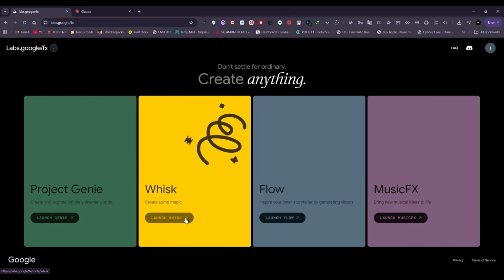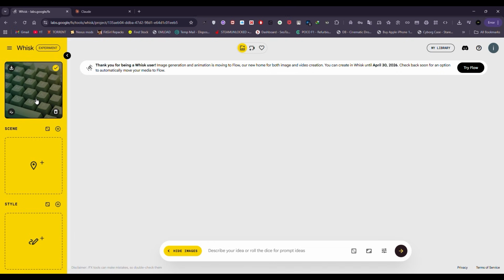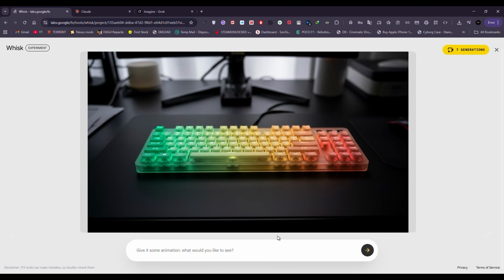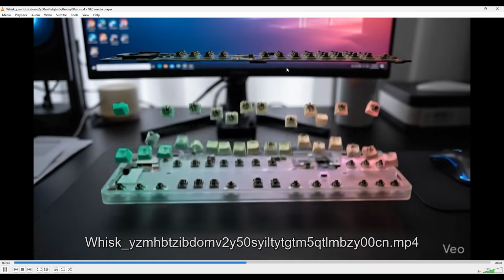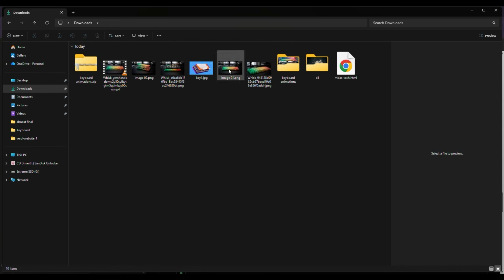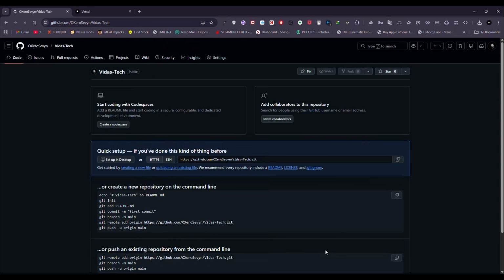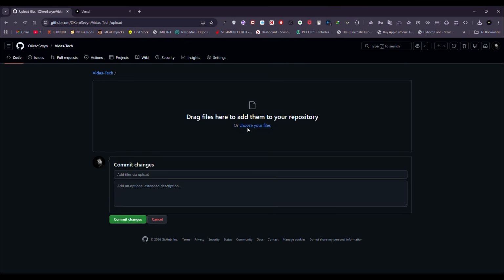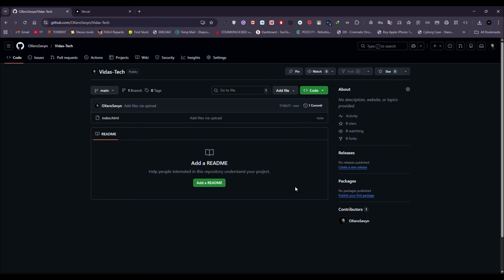Watch Me Build an Animated Website Using Only AI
In this video, we explore how to build a website with AI tools, demonstrating a quick and efficient process. We cover key aspects of web development and website design, including animated transitions.

Learn how to create an ai website in under 10 minutes using free AI tools like Wisk, Claude, GitHub, and Vercel. This tutorial also provides a vercel tutorial for deployment, making it easier to publish your projects.

— Blend Mode Studio